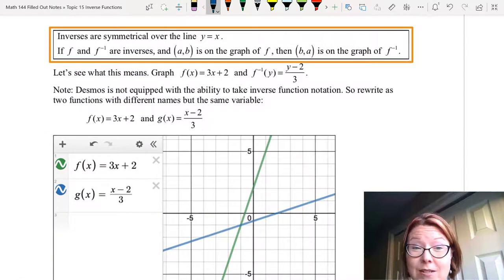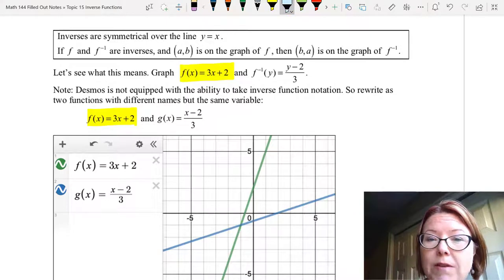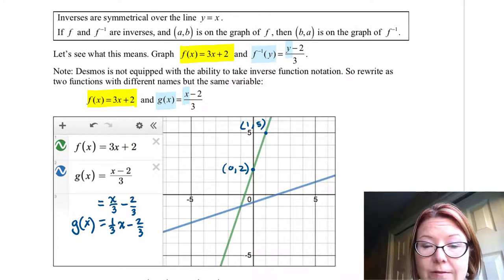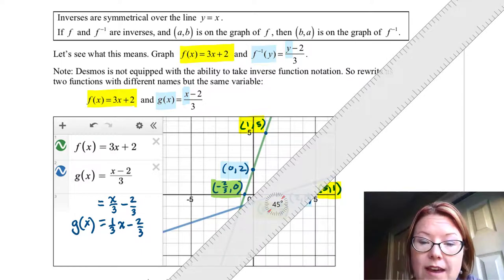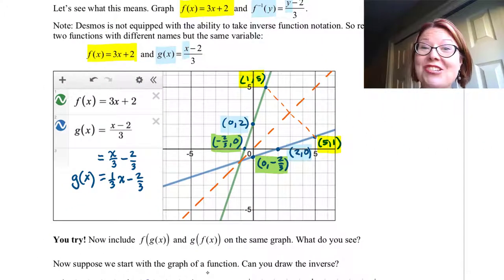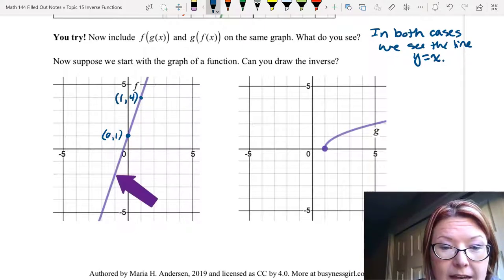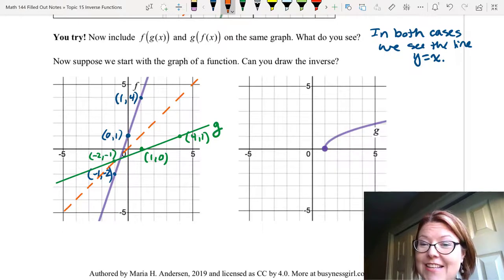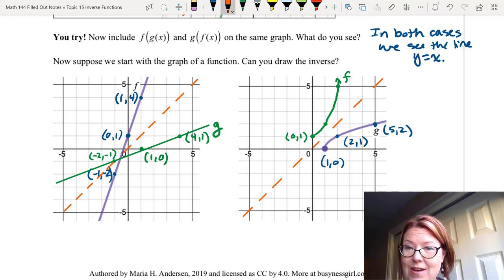CAC Properties of Inverse Functions, Part 2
Topic: Inverse Functions
Video Title: Properties of Inverse Functions, Part 2 (3/5)

Learning Objectives
- Explain the relationship between two graphs that are inverses.
- Demonstrate that two functions are inverses using compositions.